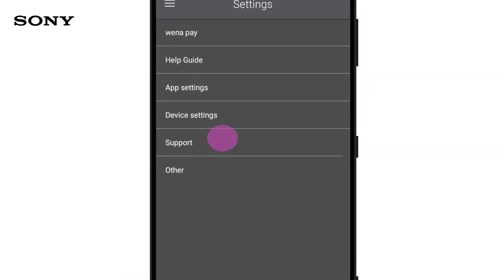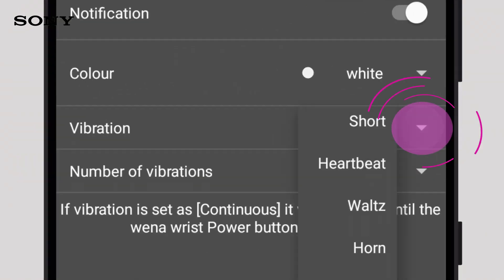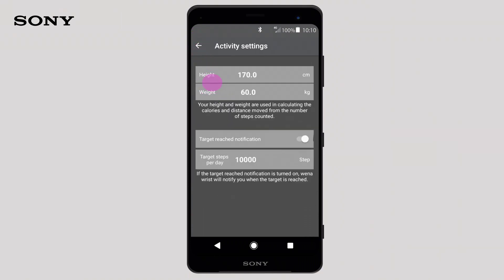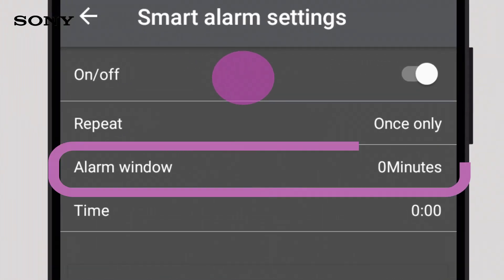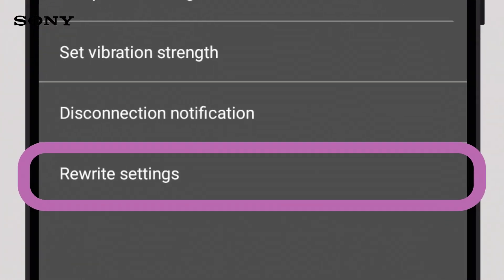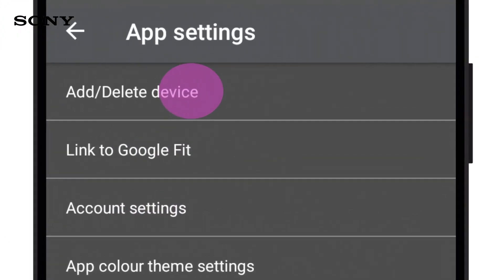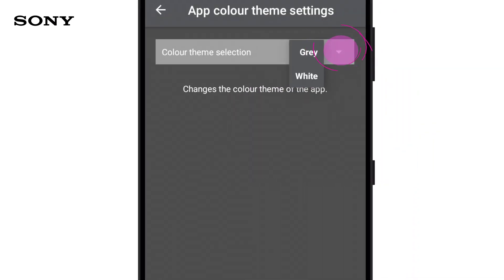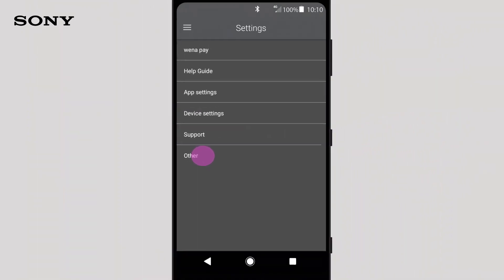HOW TO: adjust your wena app settings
Create your personalised smartwatch experience! With the WENA app, you can customise notifications, alarms, external app settings, and more. Watch our simple tutorial video to find out how.